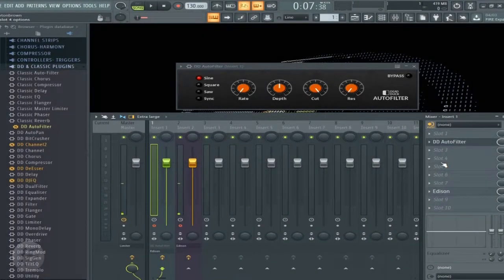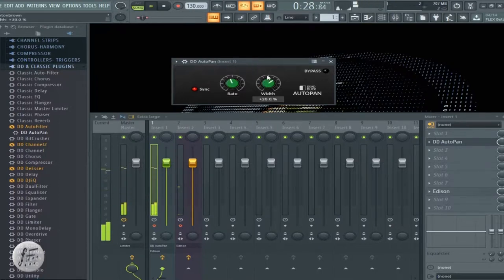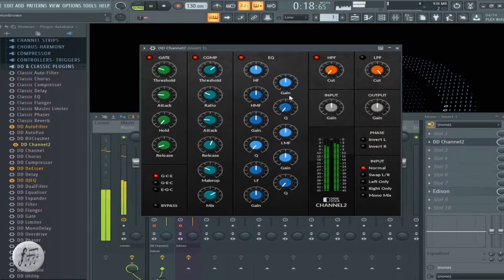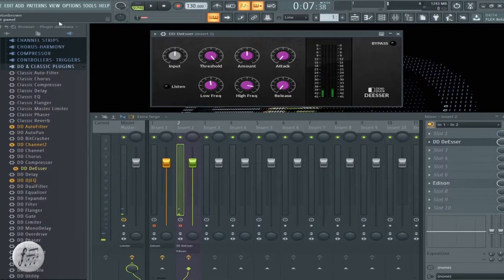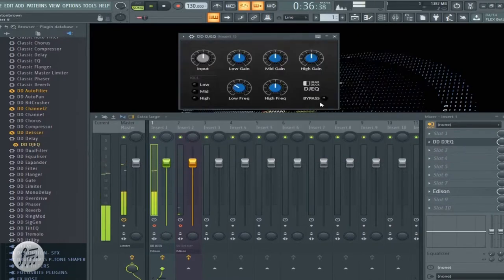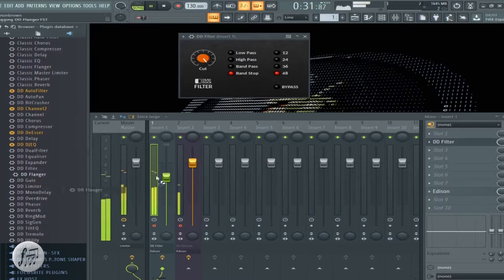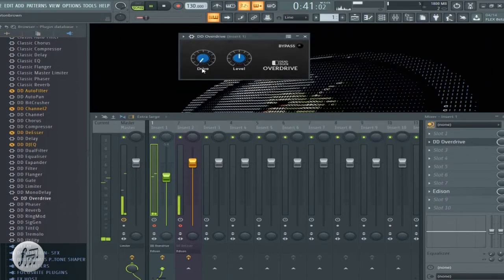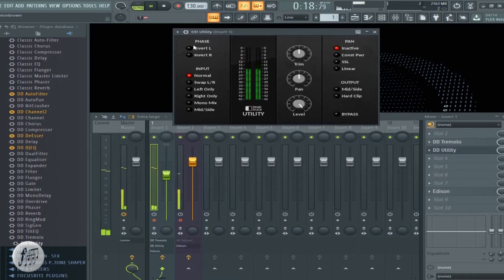Full List Of Dead Duck 'DD' FREE Audio Mixing Plug-Ins 2019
IN THIS VIDEO WE ARE FEATURING THE FULL LIST OF DEAD DUCK SOFTWARE FREE AUDIO MIXING PLUGINS 2019 NO TRIAL PERIOD FREE OF COST NO VIRUS, ALL LINKS ARE BELOW.

-featured-
DEAD DUCK SOFTWARE

Discounts on WAVES & MELDA plugins-